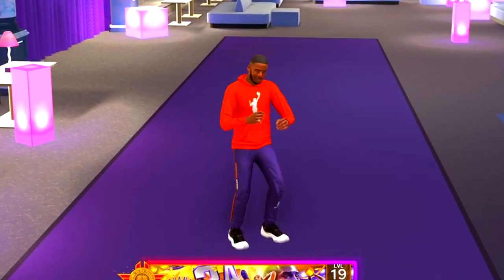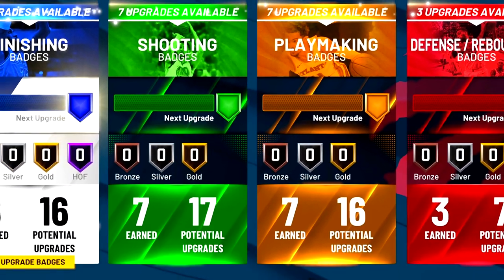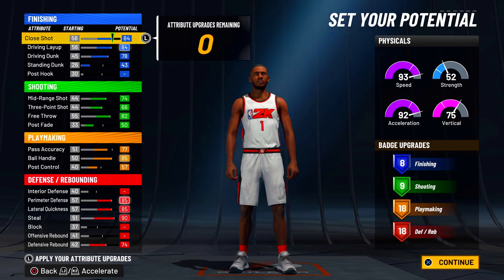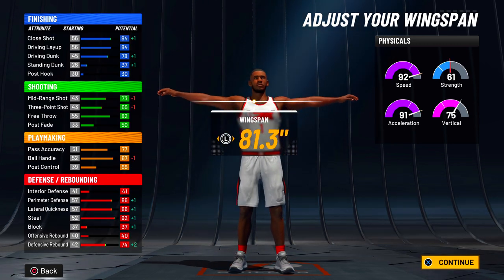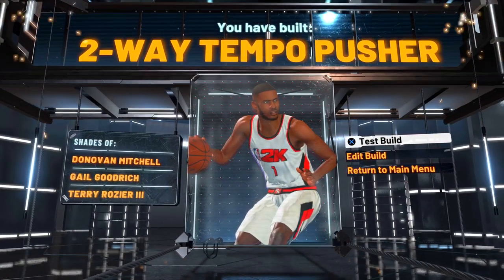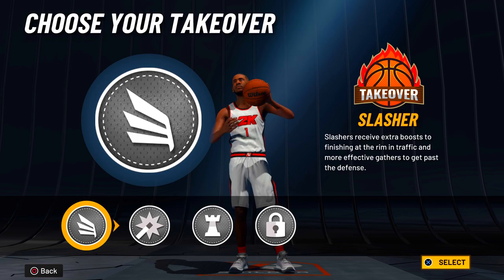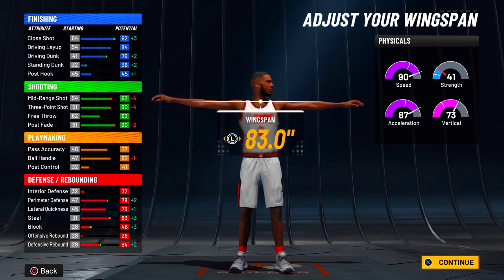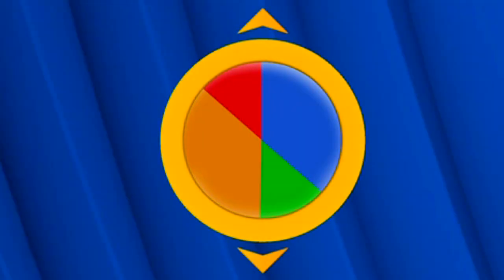*NEW* REBIRTH "2-WAY TEMPO PUSHER" BUILD is NOT FAIR NBA 2K22! SEASON 7 DEMIGOD BUILD IS OVERPOWERED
Intro 0:00

Build Origin 0:22

Catfish 2 Way Tempo Sneak Peak 0:47

DO NOT SKIP THIS 1:03

Pie Charts Variations 1:35

Red/Yellow Pie Chart 1:57

More Blue Less Green Pie Chart 5:20

More Green Less Blue Pie Chart 7:41

Blue/Yellow Pie Chart 10:10

More Info 12:03

 MERCH 🥼:
NO CLOUT REQUIRED

ChaMoma Build:
ChaMoma Dribble Moves:
ChaMoma Jumpshot:

- NBA 2K22 JA MORANT BUILD
- NBA 2K22 season 6
- NBA 2K22 JA MORANT

WET JUMPSHOT NBA 2K22, 99 overall, best dribble combos nba 2k22, dribble god mixtape, nba 2k22 best sharpshooter player build, nba 2k22 double rep weekend, nba 2k22 demigod glitch, nba 2k22 dribble mixtape, level 40 2k22